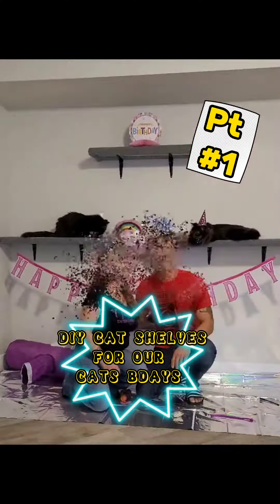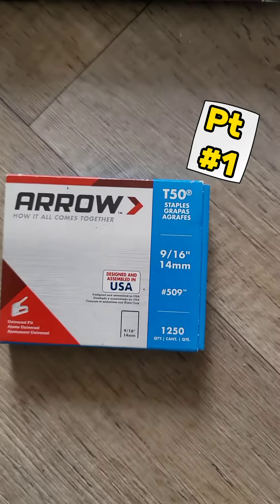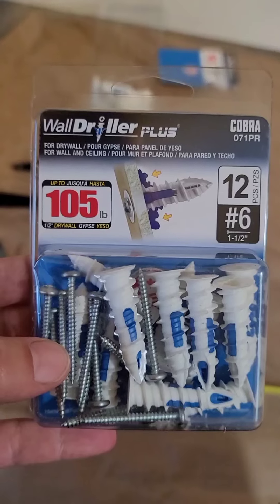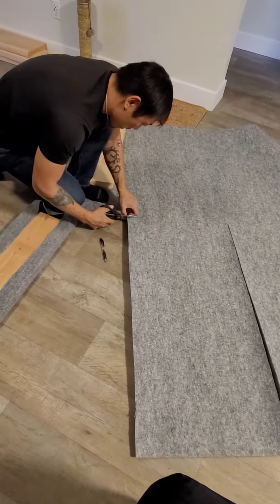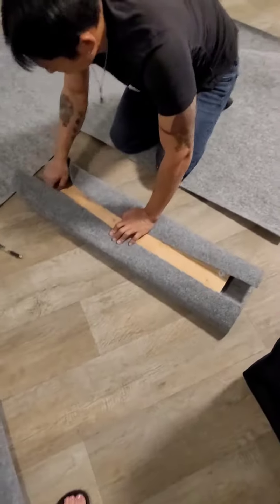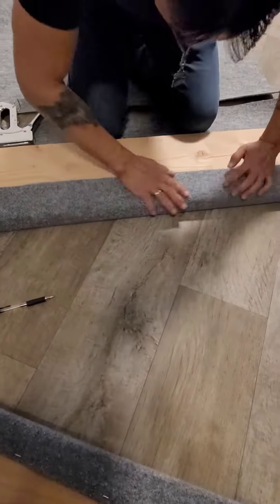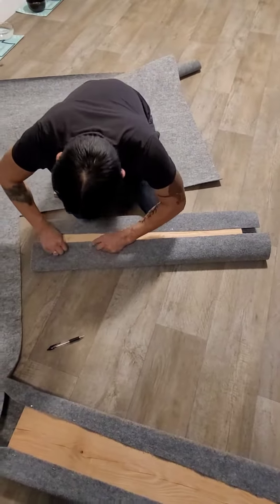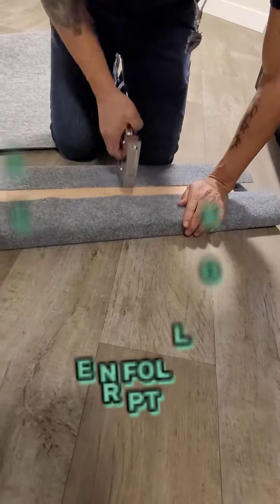DIY CAT SHELVES PT#1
Birthday gifts to our girls (cats)  **meow** can you say 💜 SPOILED 💜

Watch part by part how we got our first set up, as we plan on doing the entire 2d room...